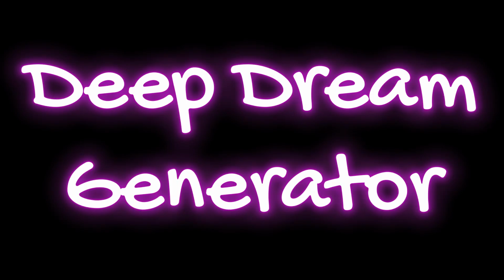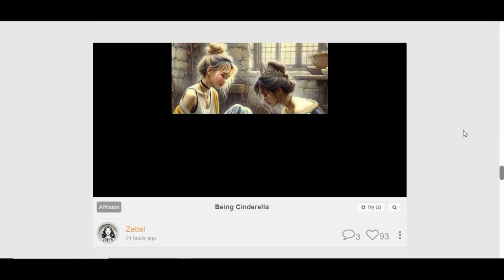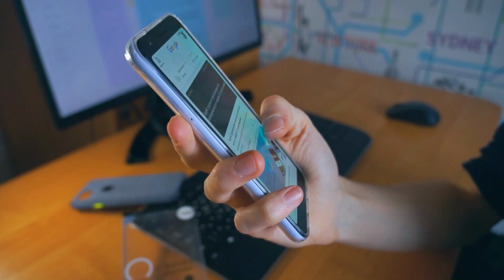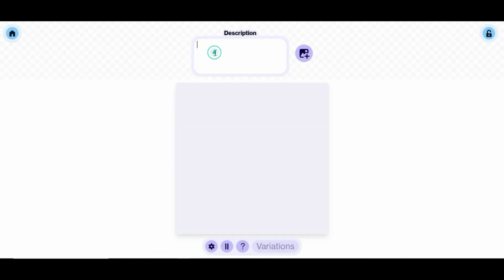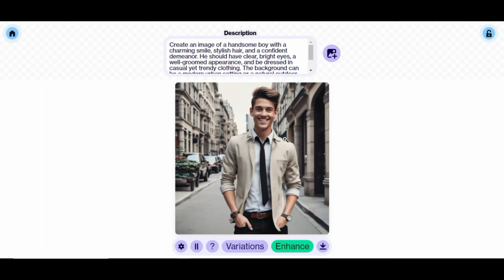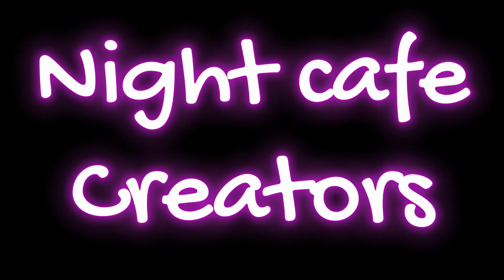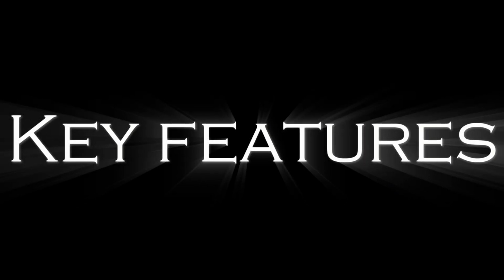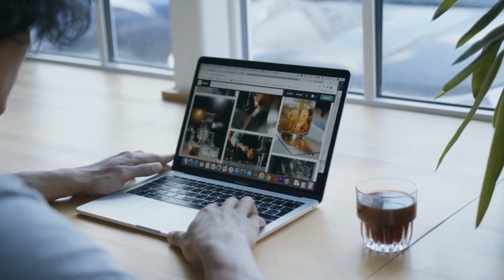Best Free AI Image Generators: Top 3 Picks!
🔍 In This Video, You’ll Discover:

AI Image Generator #1: Features, pros, and how to use it
AI Image Enhance #2: What makes it unique and a quick demo
AI Image - Text to Image #3: Highlights and step-by-step guide
These tools offer powerful and user-friendly options for creating amazing visuals effortlessly. 👍🔔

Are you always on the lookout for the best apps and websites to enhance your digital life? Look no further! Here at TopThreeTech, we bring you the top 3 apps and sites in various categories. Whether you’re into productivity, entertainment, health, or just curious about the latest tech trends, we’ve got you covered.

Looking for the best AI tools to create stunning images without spending a dime? Look no further! In this video, we showcase the top 3 free AI image generators that will transform your creative projects. Whether you're an artist, designer, or just curious about AI, these tools are perfect for you.